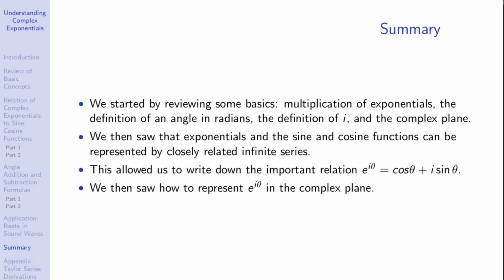Understanding Complex Exponentials: Lecture VIII: Summary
This is the summary lecture for the series Understanding Complex Exponentials.  It briefly reviews the topics covered:  the importance of complex exponentials in math, science, and engineering, their relation to the sine and cosine functions, plotting them in the complex plane, and applications in math and the physics of sound waves.